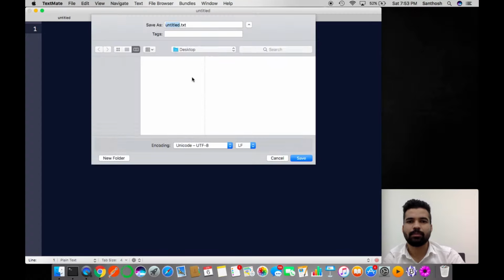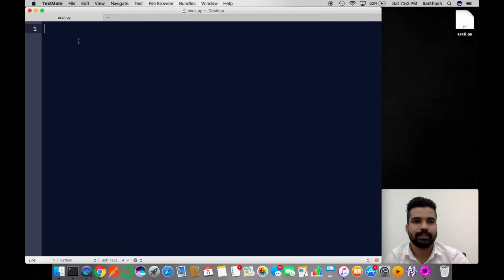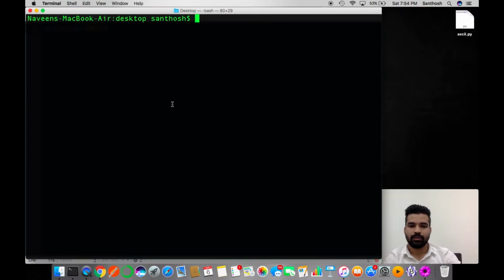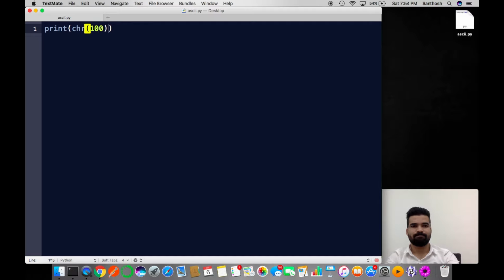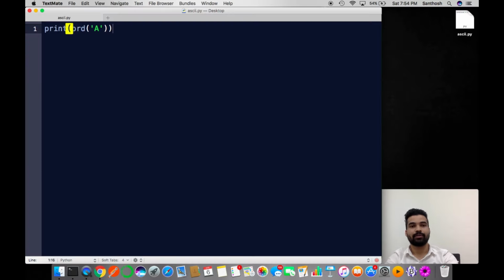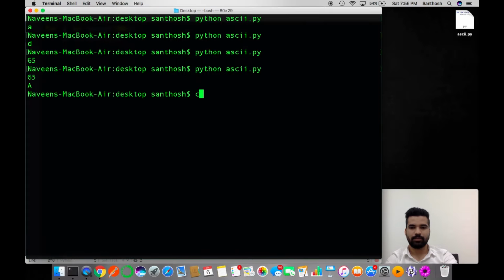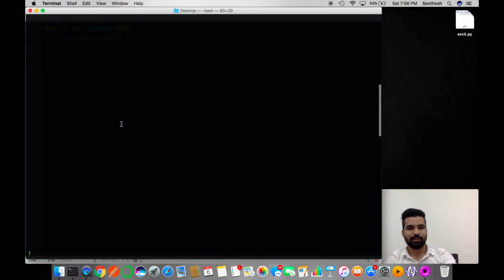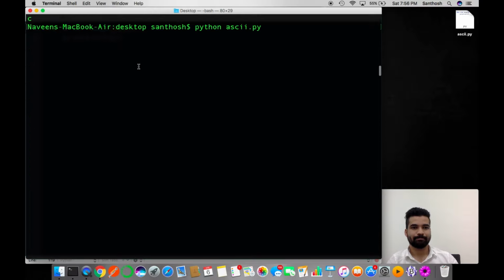What is ASCII Character? Explained with an example | How to find ASCII Using Python 3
ASCII, abbreviated from American Standard Code for Information Interchange, is a character encoding standard for electronic communication. ASCII codes represent text in computers.